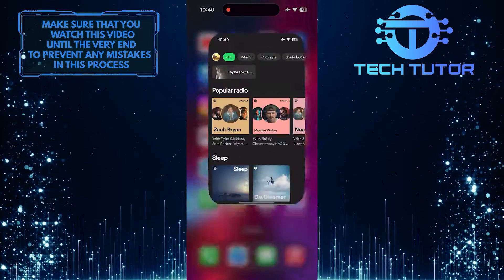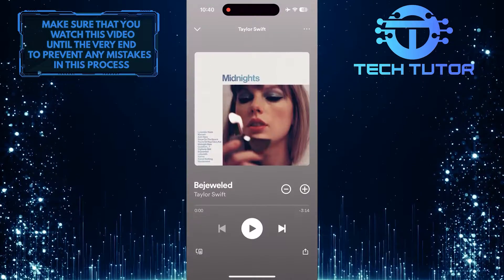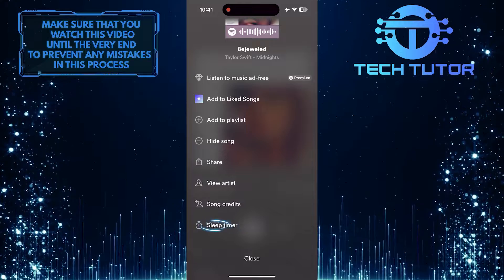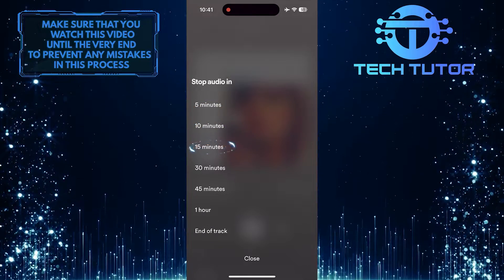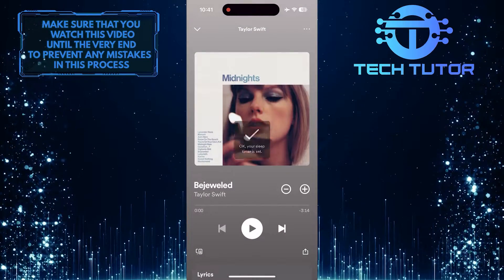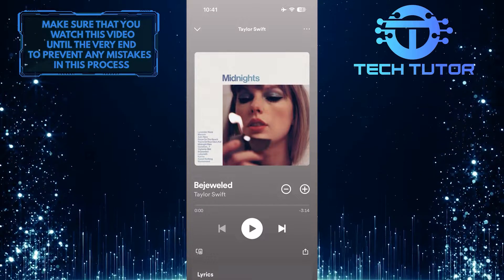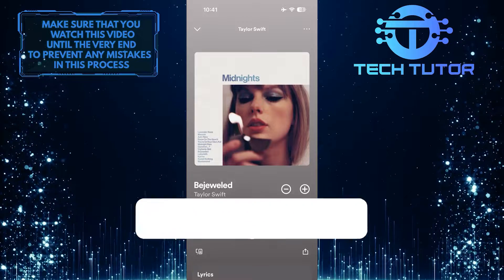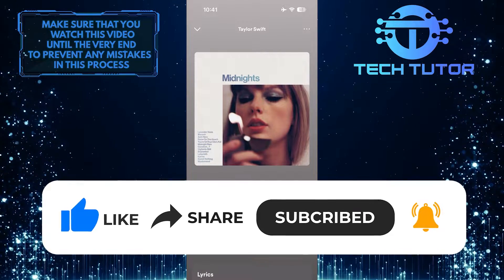How To Set A Sleep Timer On Spotify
In this short tutorial, you'll learn how to set a sleep timer on Spotify. A sleep timer is a feature that allows you to choose how long you want your music to play before it automatically stops. This can be handy if you like falling asleep to music but don't want it playing all night.